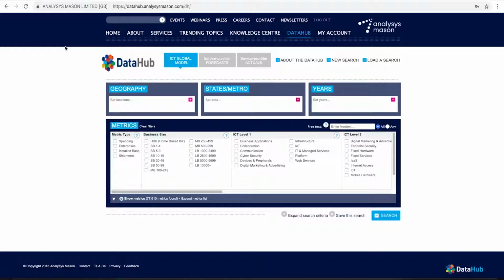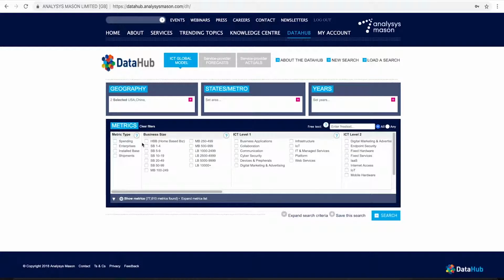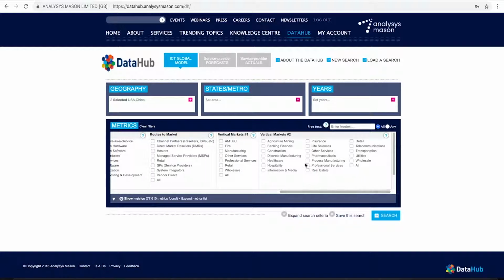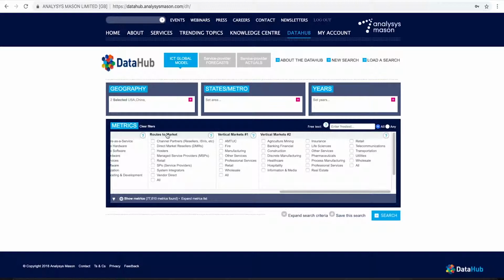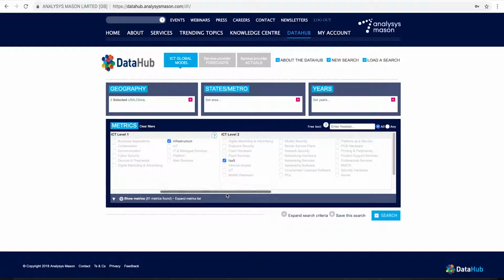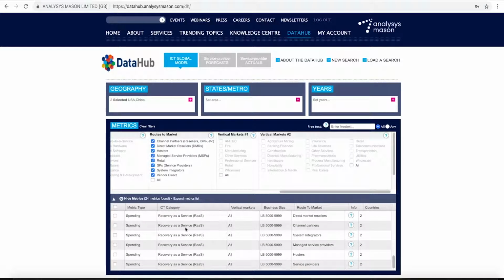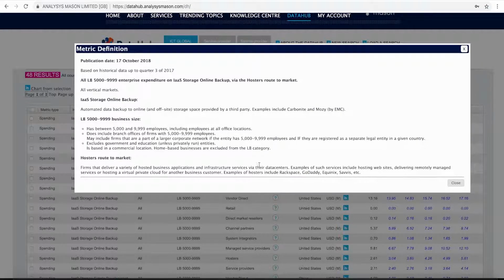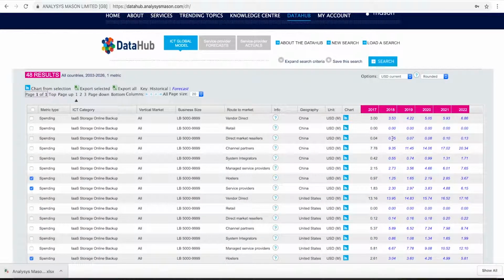The Analysys Mason ICT Global Model: Routes to market in DataHub